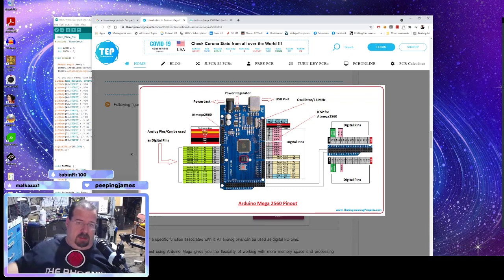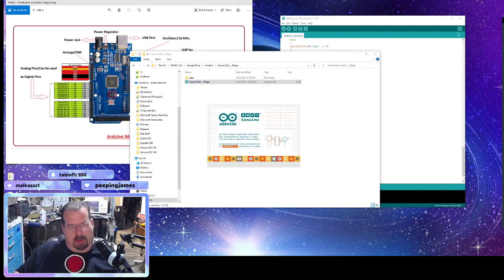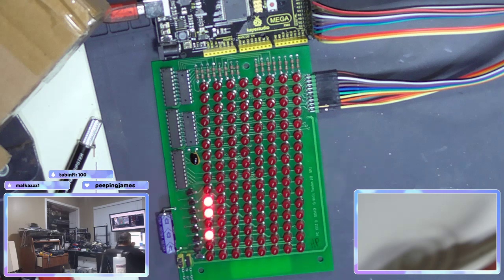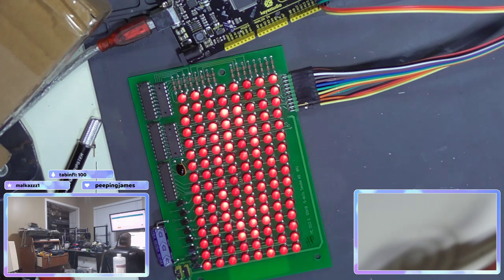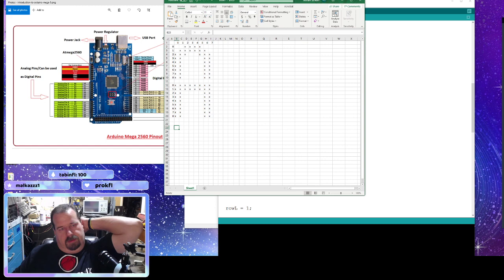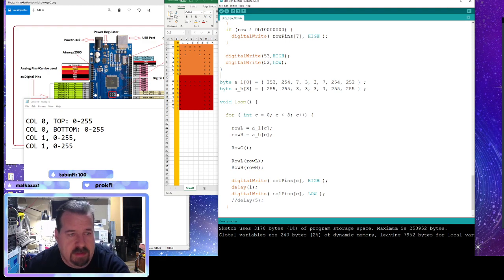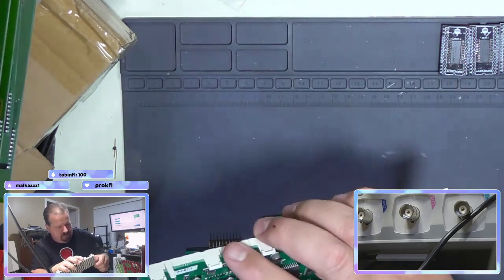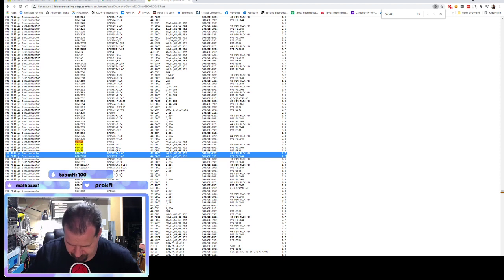Arduino | Coding | Hacking | Display Driver | LED Display Hacking | Part 2